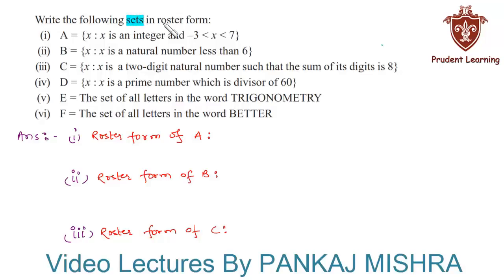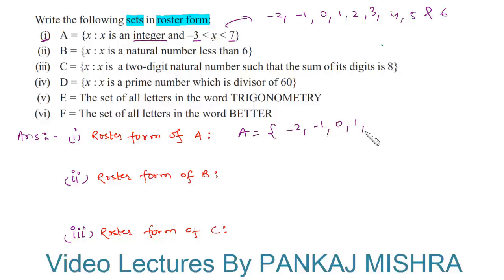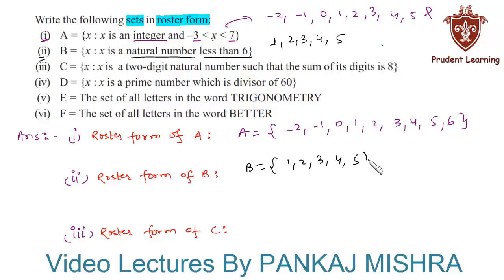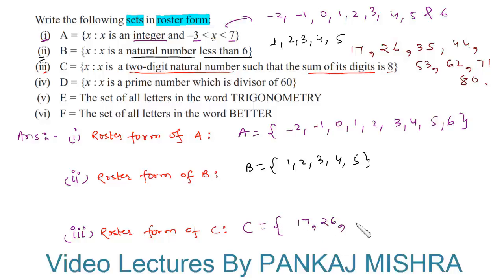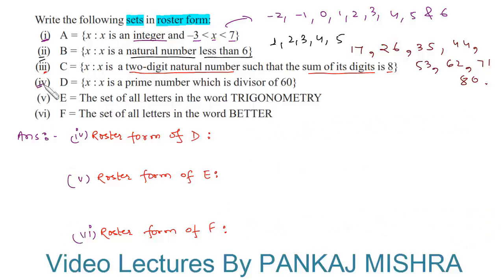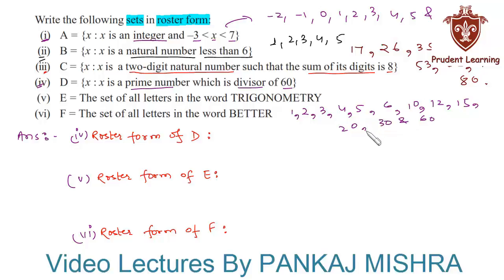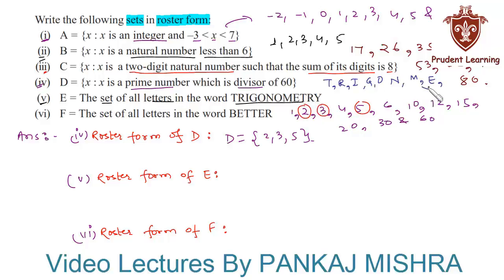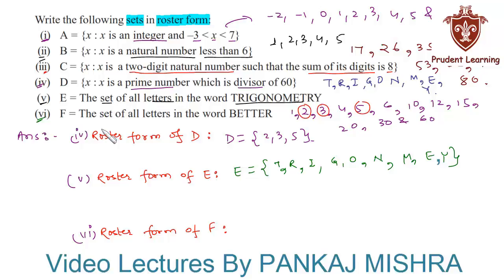CBSE Class 11 Maths l SETS l NCERT Solutions , Ex 1.1 Q3